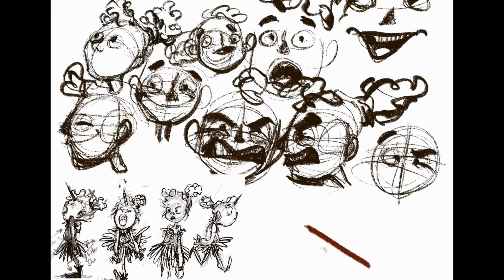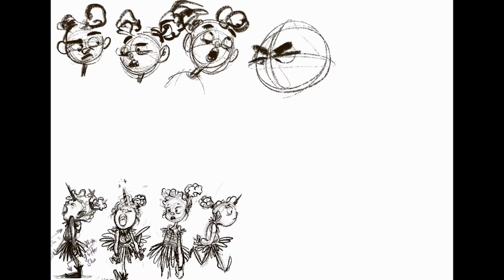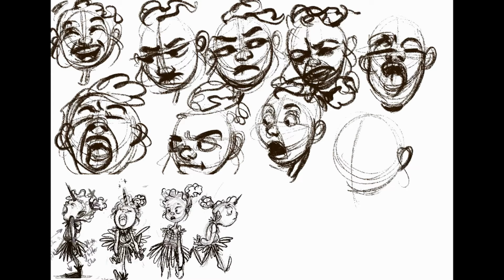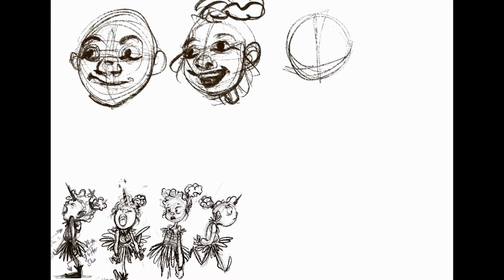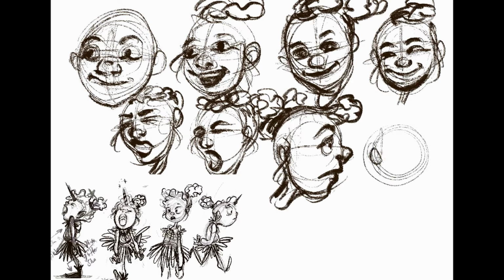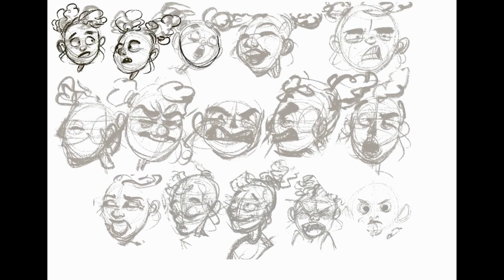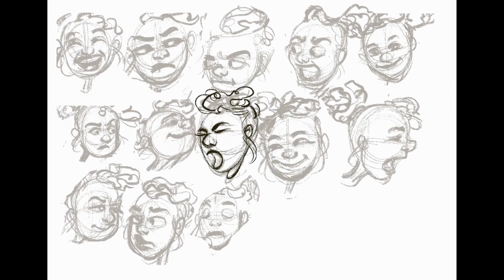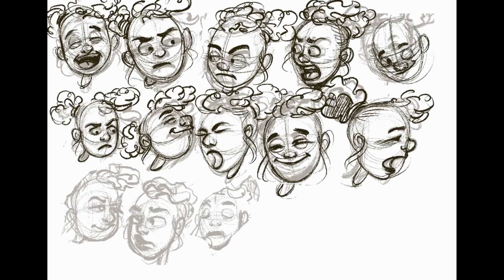How to draw faces| Cute crazy girl character design, cohesive character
Support me as a queer illustrator and join the creating of these childrens books!

LINKS:
Homo sweet homo swetter:

By @Eirikhorgenphoto on Instagram!

🎧Tools i use:
Drawing Ipad pro, Procreate

Brushes: 🎨
ipad pro brushes:
Charcoal block
Shale brush
Dry ink
Stipple
Glimmer
and Clay!
(All these brushes are already in the app.)